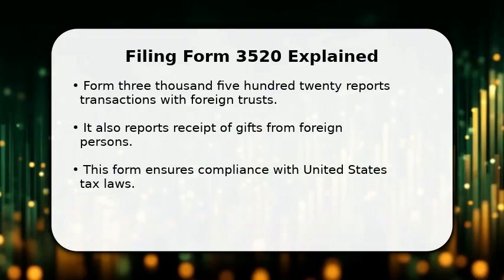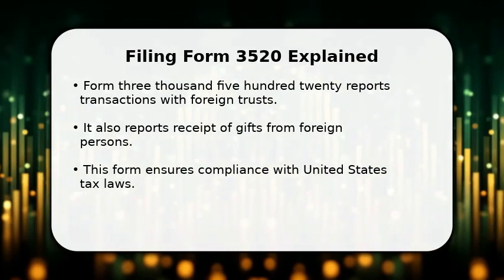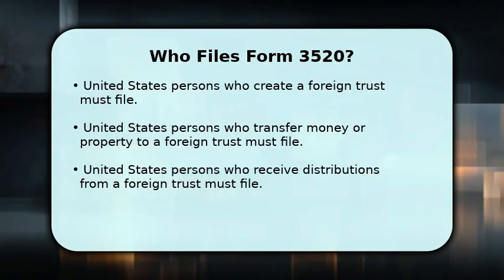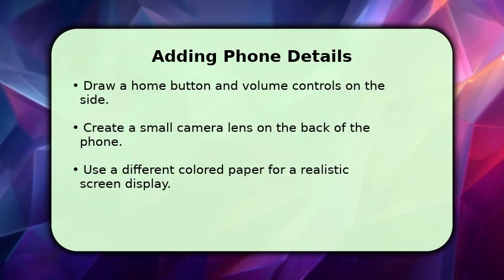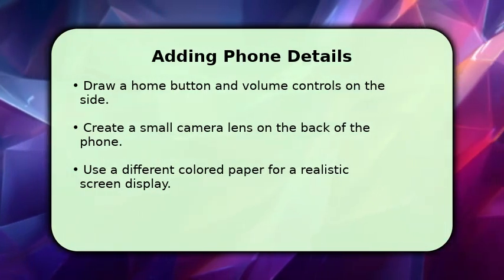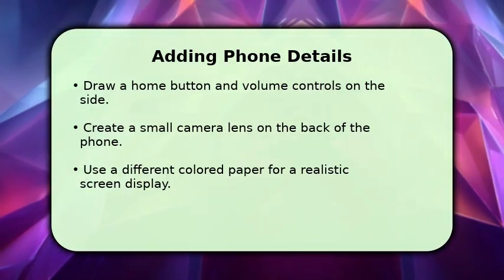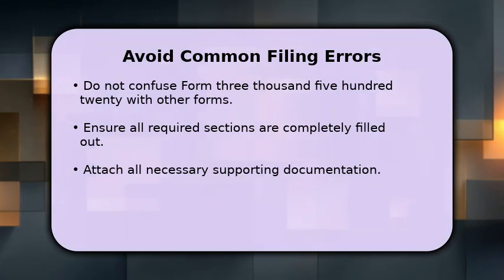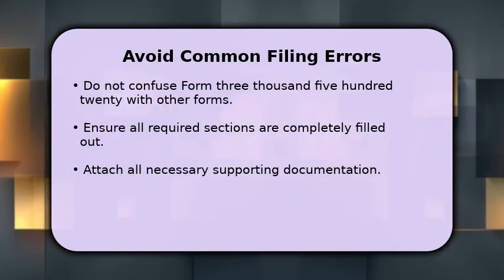How to File Form 3520: A Full Guide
▸ (f) In this video, we will walk you through the process of filing Form 3520, a critical tax form for foreign financial institutions. We'll cover what information is required, how to complete it accurately, and what to expect from the IRS. By the end of this tutorial, you'll be equipped with the knowledge to file your Form 3520 like a pro.

file form 3520, foreign financial institution tax form, irs form 3520, how to file form 3520, form 3520 instructions, tax form for foreign accounts, file form 3520 online, irs form 3520 requirements